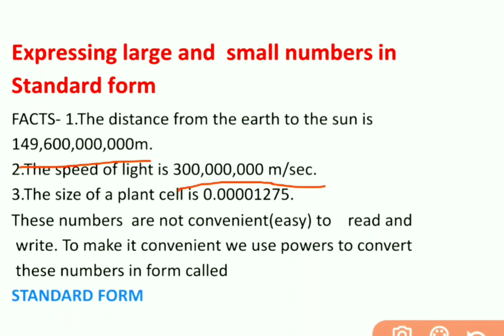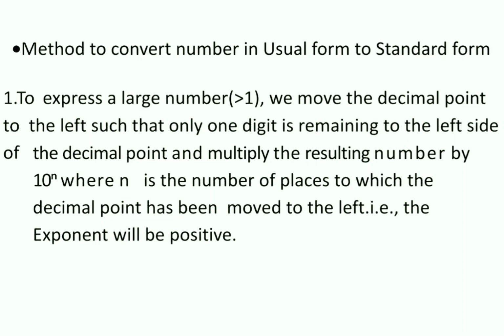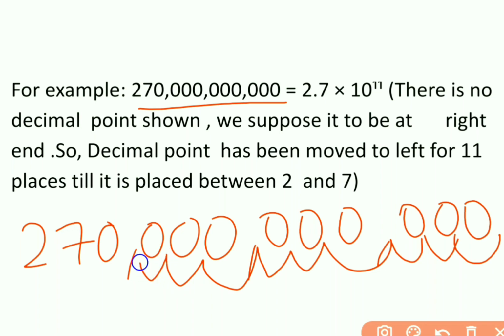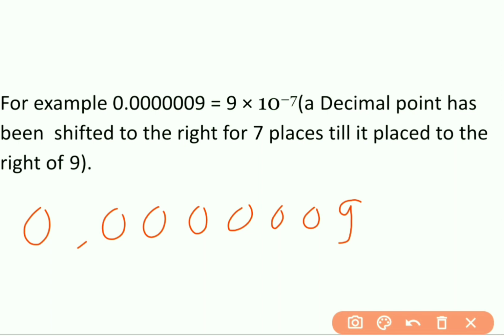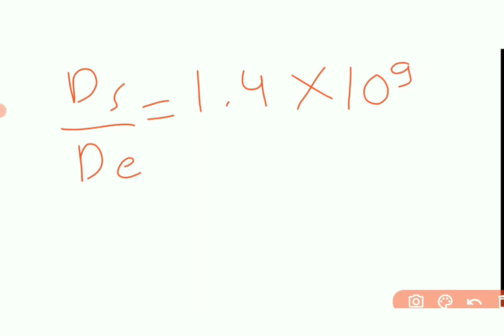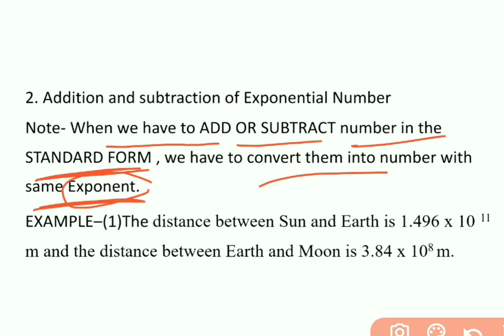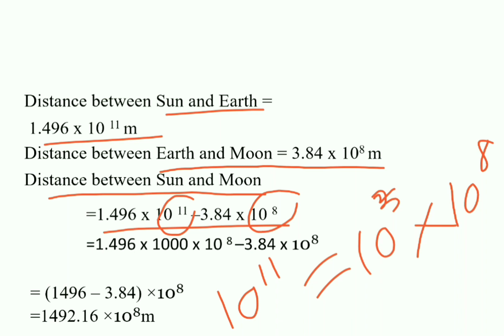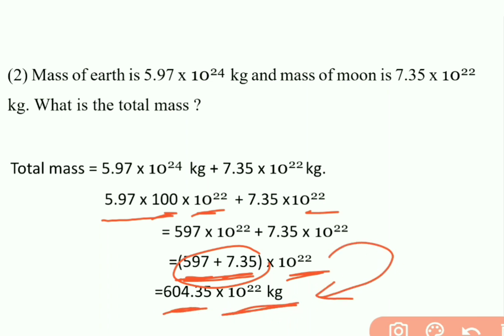EXPONENTS AND POWERS— STANDARD FORM